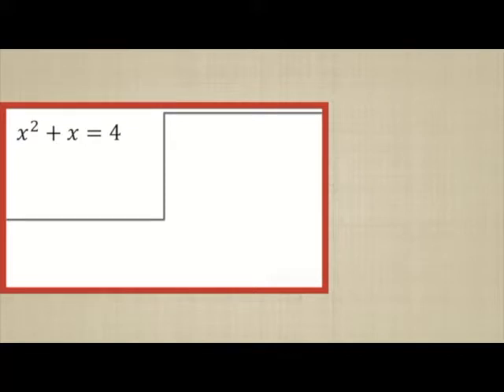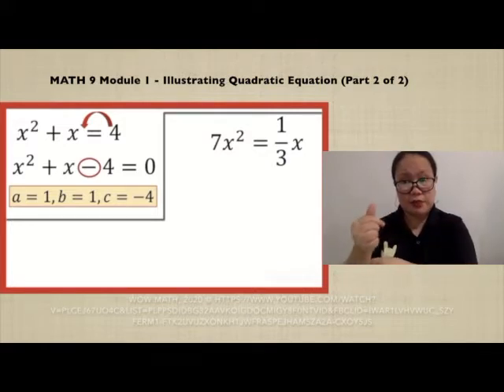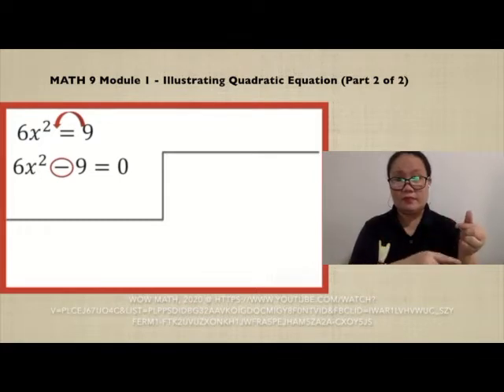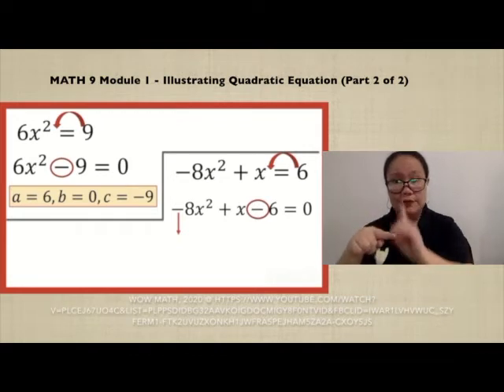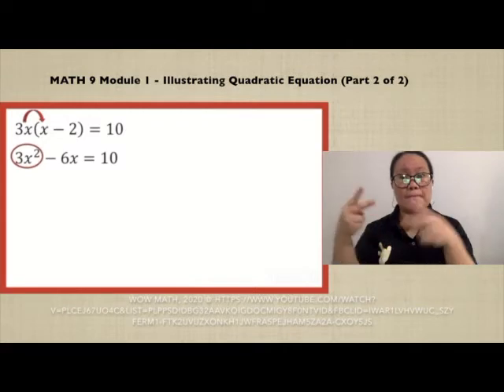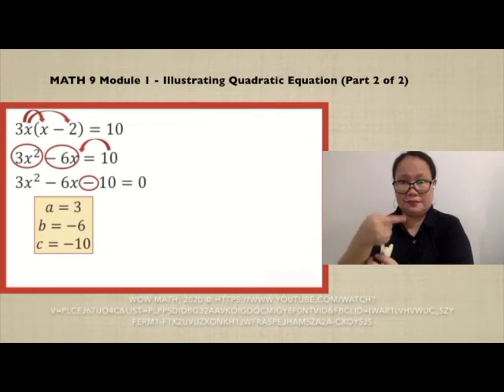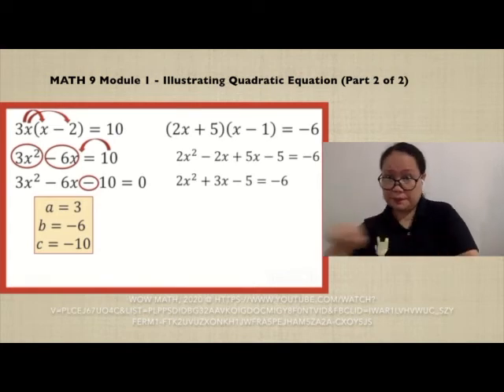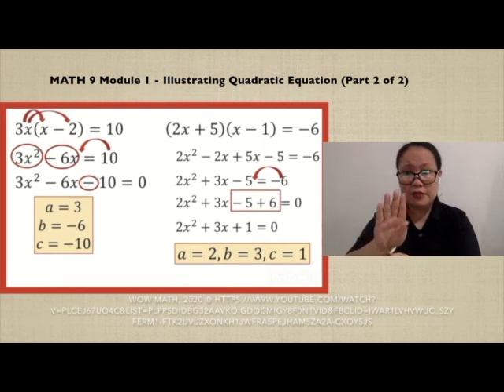MATH 9 Lesson: ILLUSTRATING QUADRATIC EQUATION (Part 2/2)